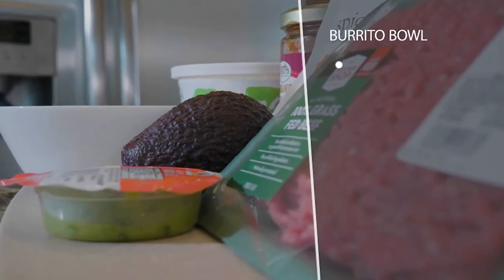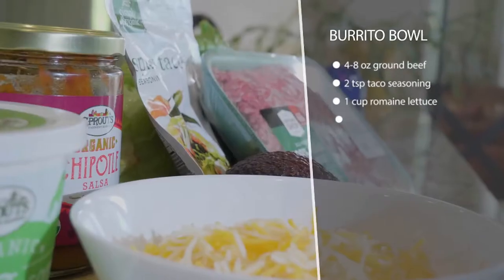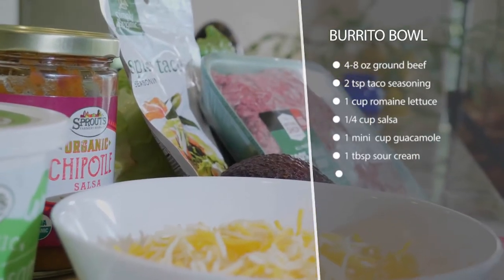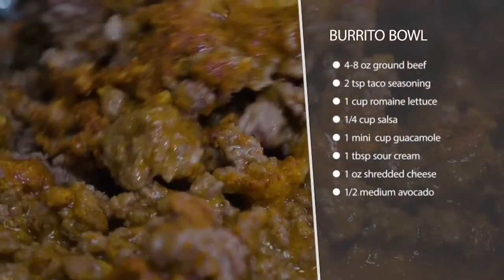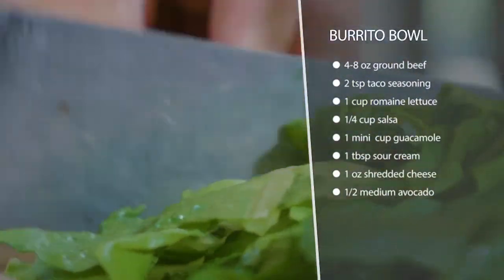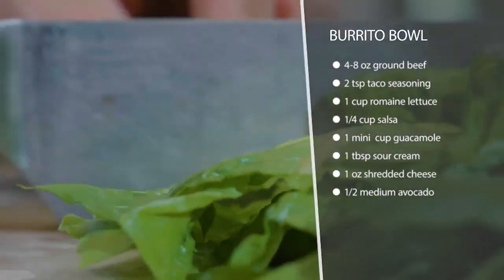Burrito Bowl | KELEO Keto Recipes